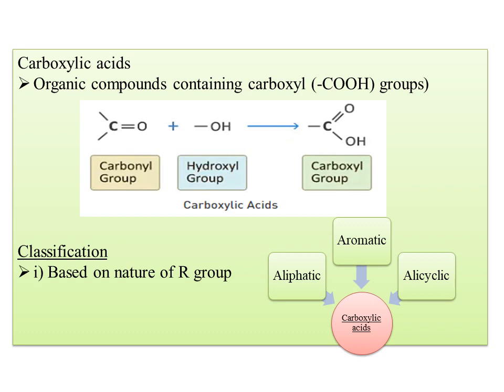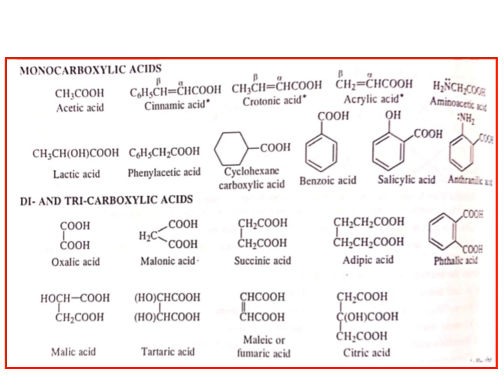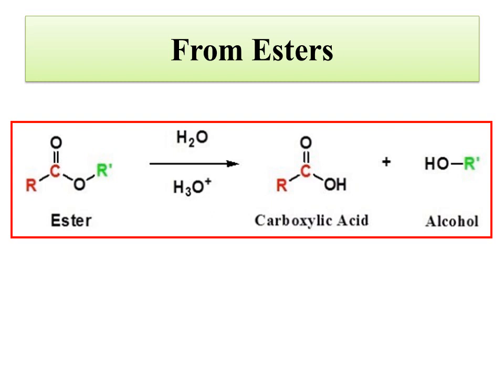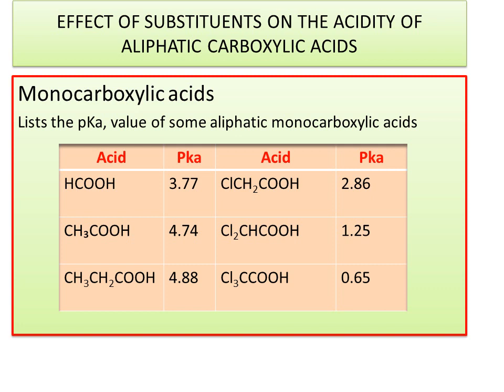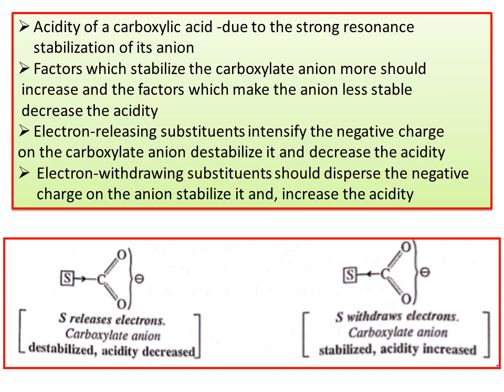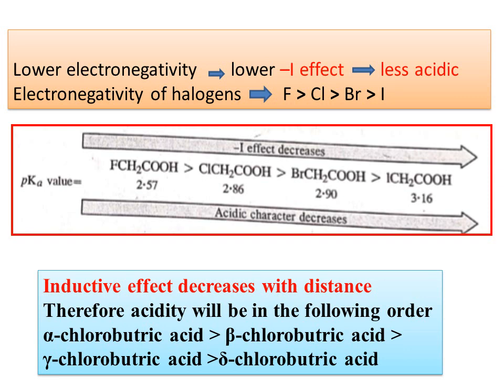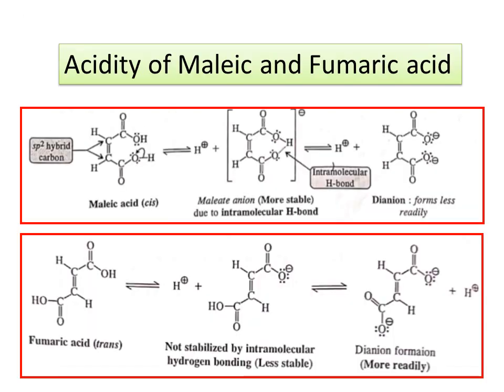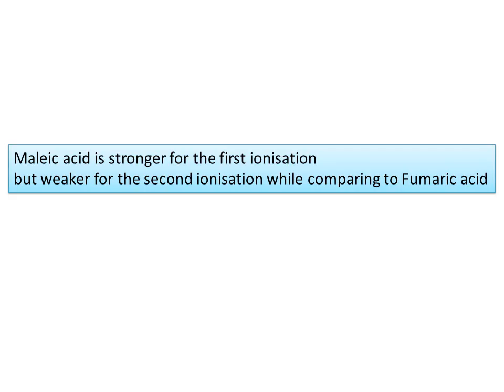Carboxylic Acid-Dr.S.Anbuselvi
In this video, we dive into the fascinating world of carboxylic acid. Join us as we explore the properties, reactions, and uses of this important organic compound. Whether you're a student studying chemistry or simply curious about the world around you, this video will provide valuable knowledge and insights.